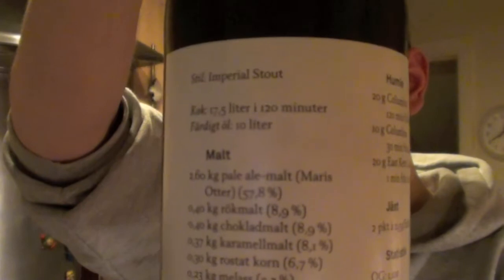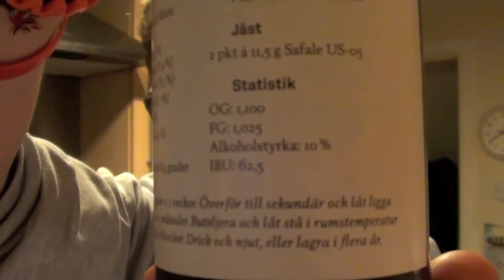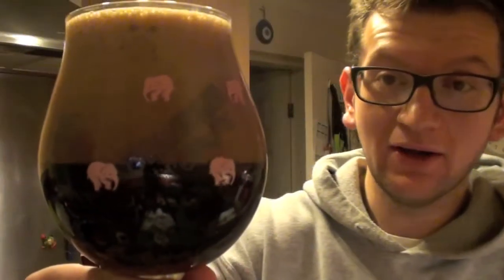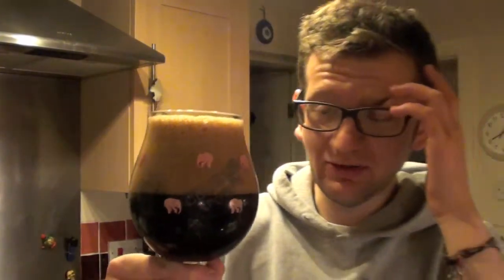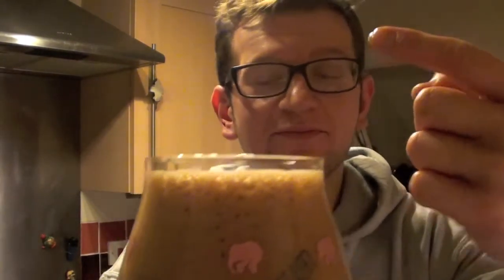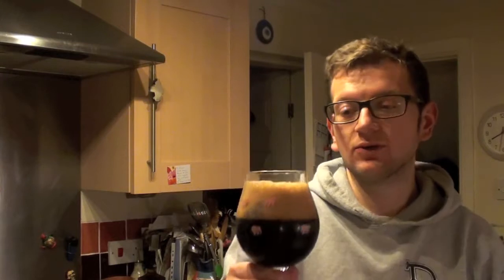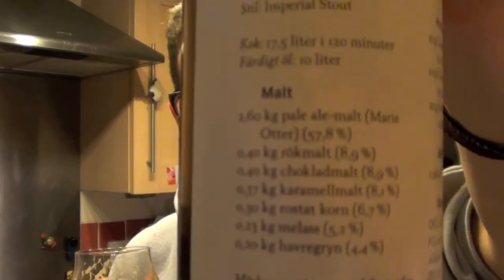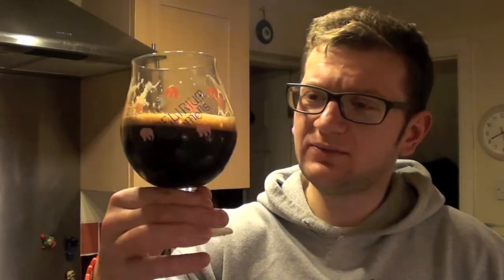Bear Beer Reviews 121- Omnipollo Brygd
From my fave Swedes comes a beer you can brew yourself. because they give you the recipe! In commemoration of the release of their homebrew book, they have produced this stonking Imperial Stout and given you the recipe to make it time and time again. Ohhhh yeaaaah! :P